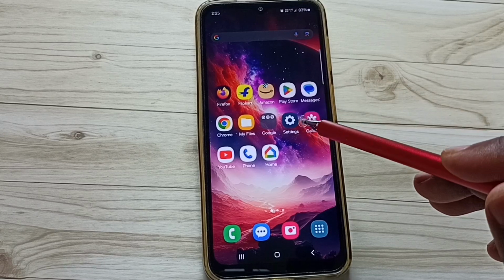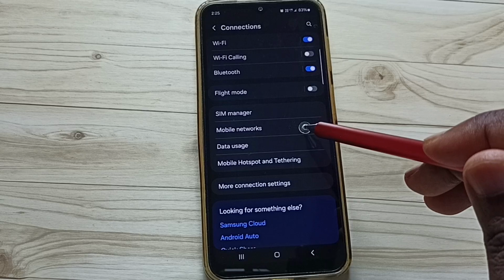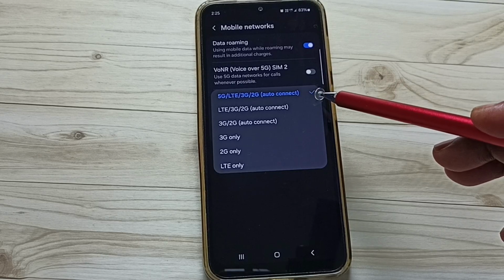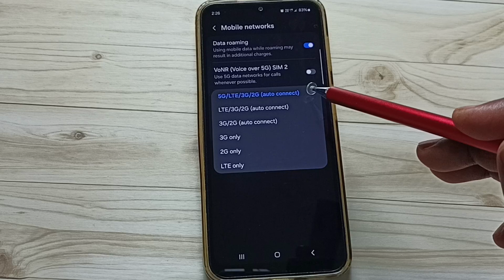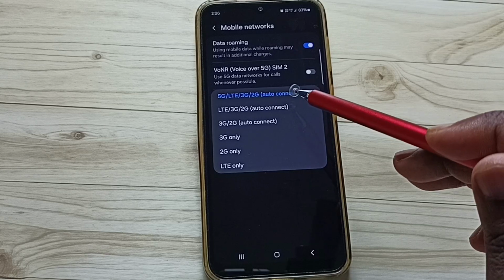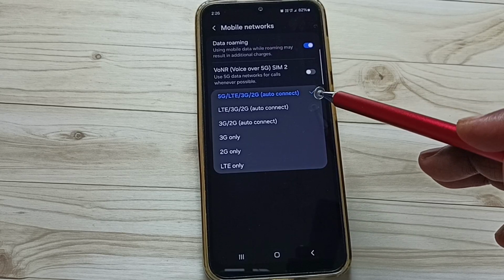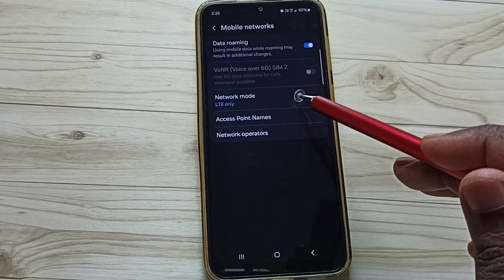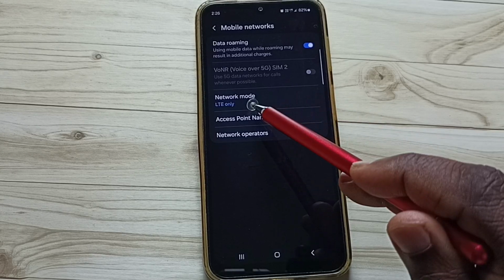Samsung Galaxy A16 5G | How to Set Network Mode to 4G Only or LTE Only & Fix Auto Switching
In this video, we will guide you on how to set your Samsung Galaxy A16 5G to 4G Only or LTE Only network mode. If you're facing issues with auto-switching between network types (e.g., 5G, 4G), this tutorial will help you fix it. Follow the steps to stop your device from automatically switching to different network modes and enjoy a stable 4G LTE connection. Learn how to optimize your network settings for seamless internet experience on Galaxy A16 5G.